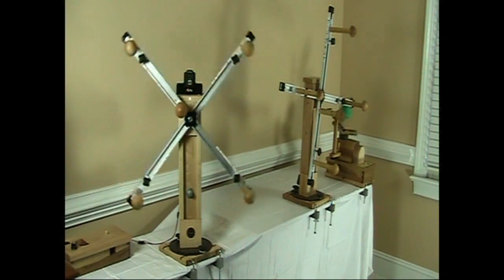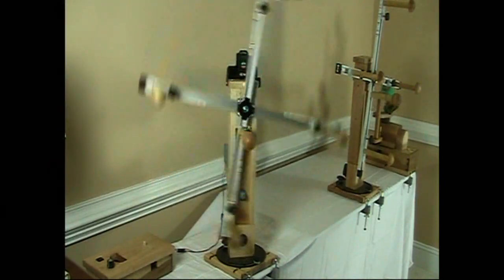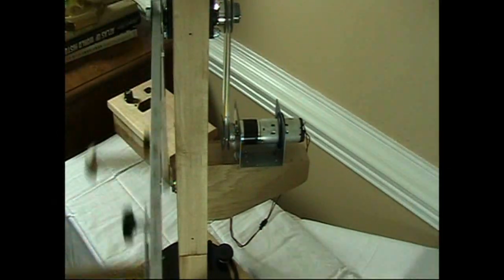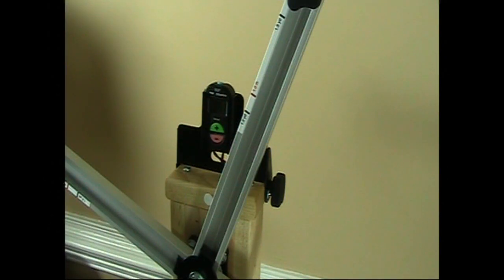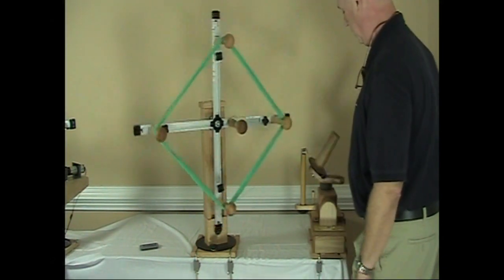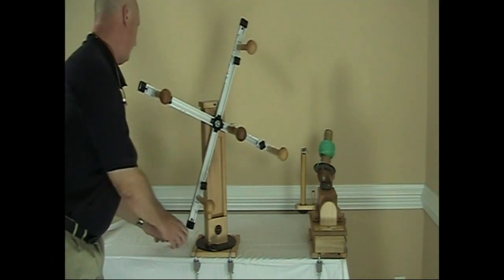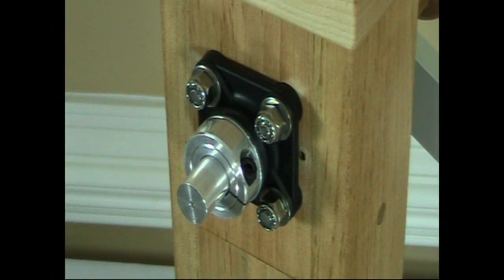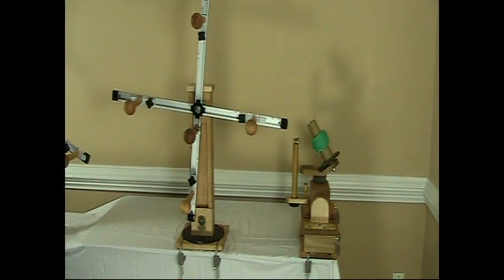Heavy Duty Swift and Skein-winder by Nancy's Knit Knacks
Product demonstration of the new Heavy Duty Swift and Skeinwinder from Nancy's Knit Knacks. Featuring the new electric skeinwinder as well.